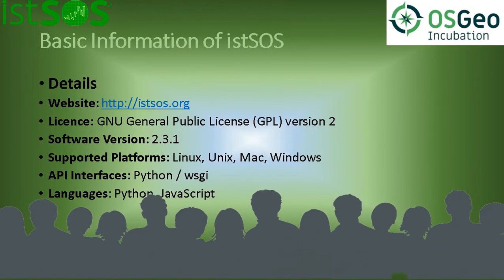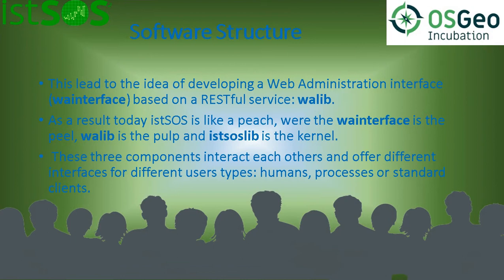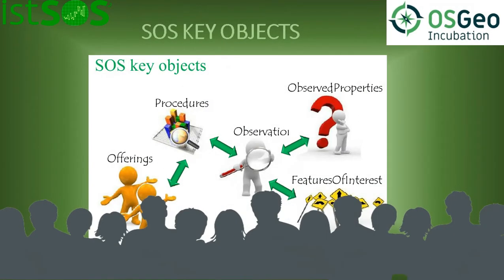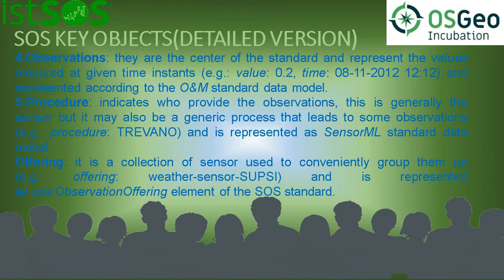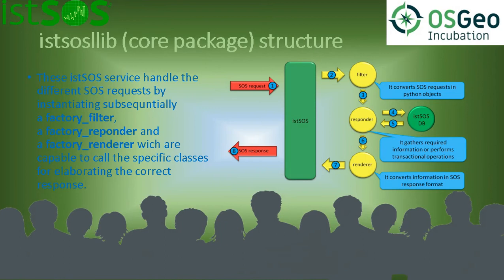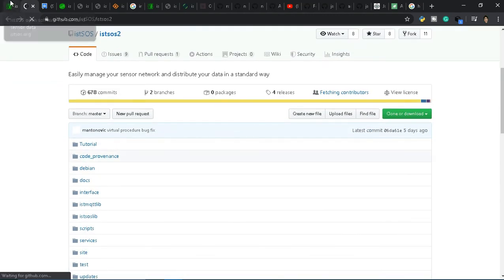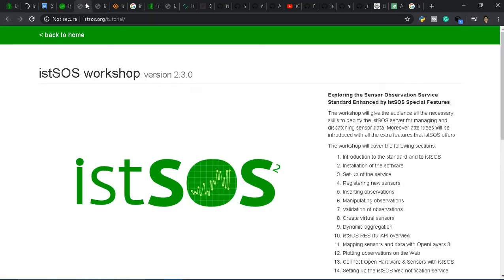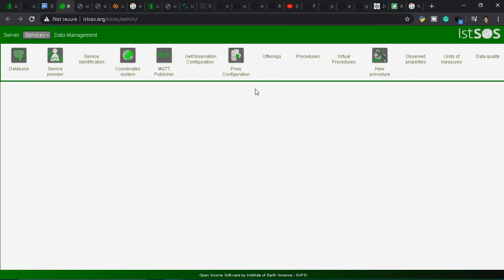istSOS Presentation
background music = I like destruction
Artist: Alae

LICENSE(background music) = You’re free to use this song in any of your videos.